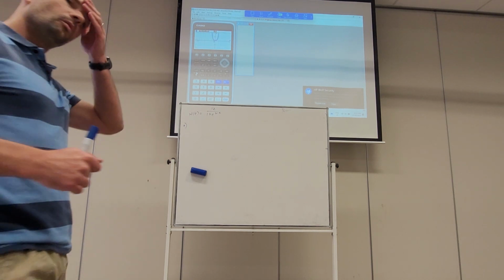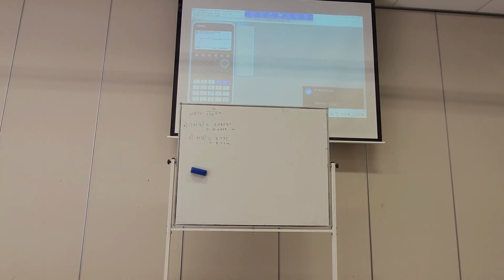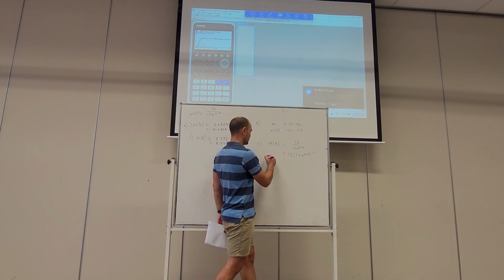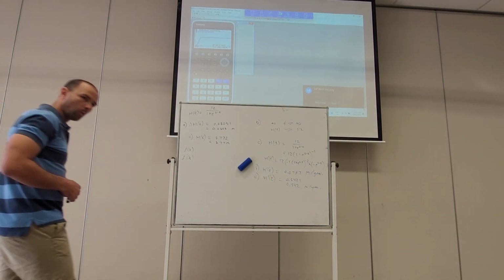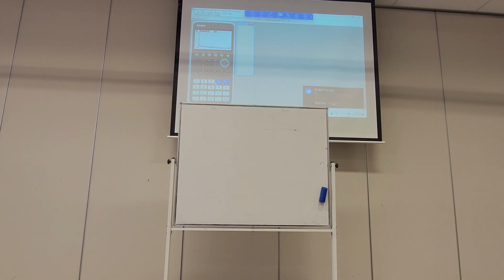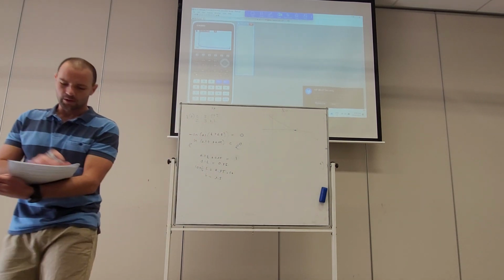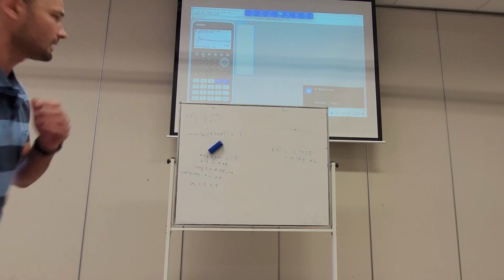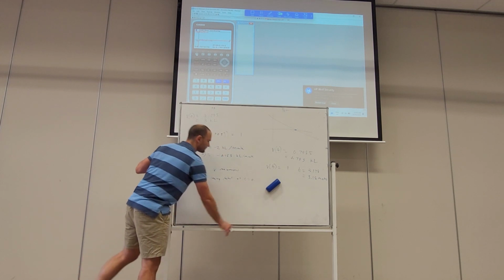3F Rates of Change